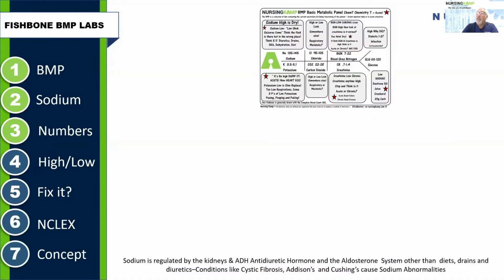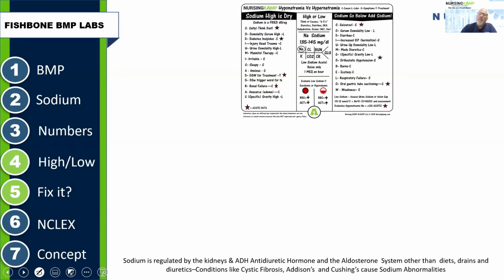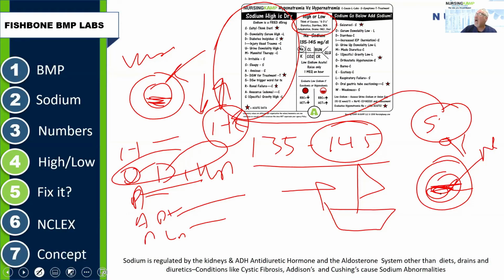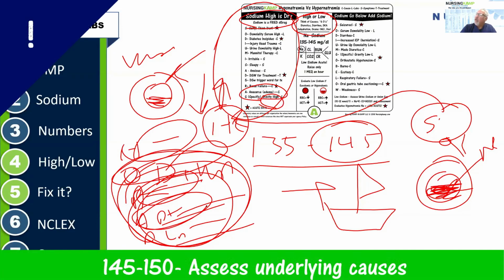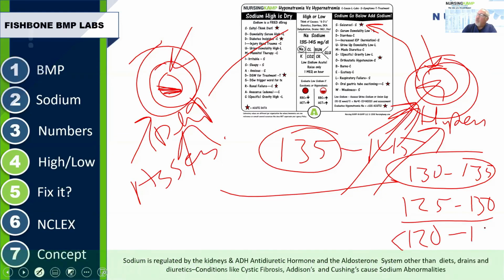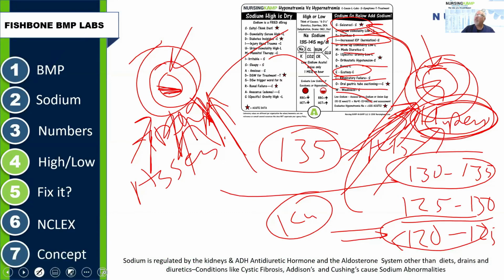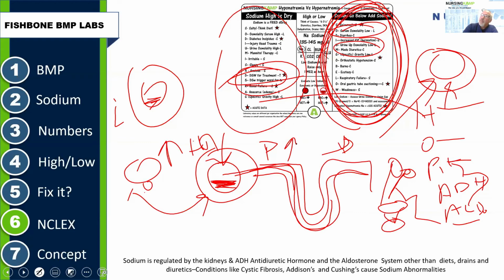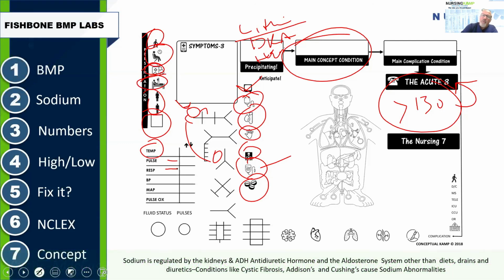Nursing KAMP Lab Fishbone Course Sodium Differences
@Nursing KAMP

nursingkamp.com In this video I cover all aspects of the Sodium Lab Values on Nursing KAMP and nursingkamp.com Hypernatremia Hyponatremia Causes and Treatments